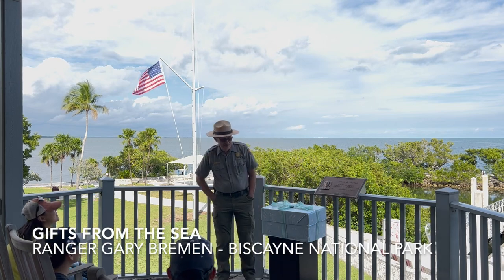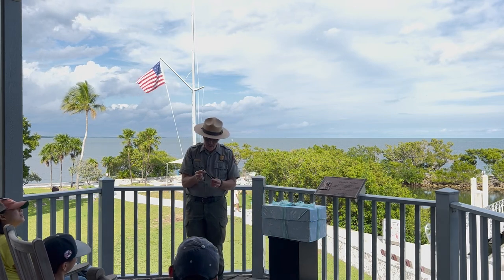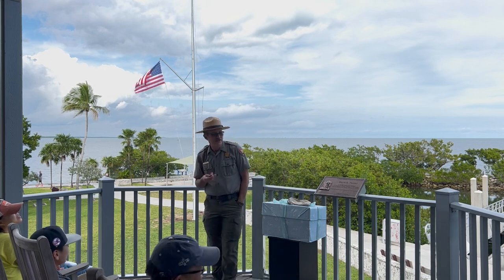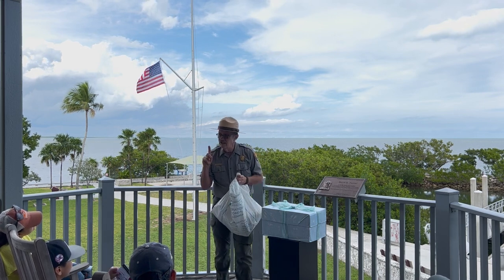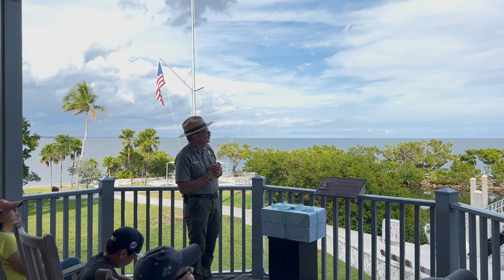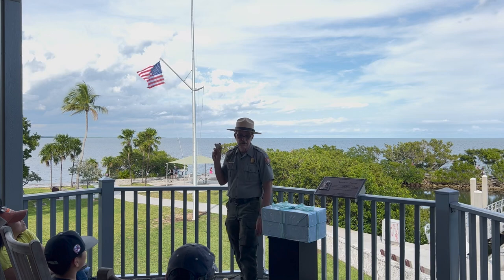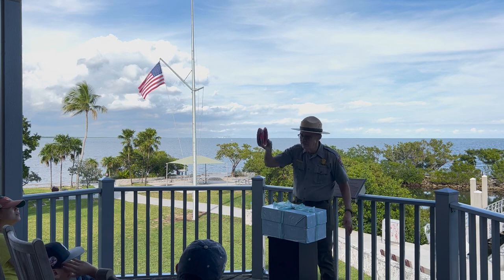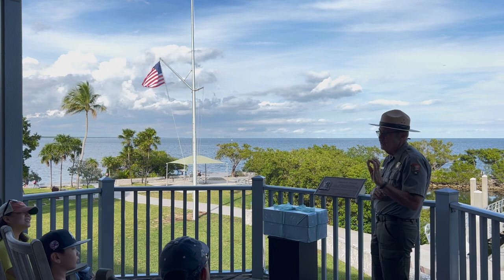Gifts from the Sea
Gary Bremen was a US National Park Ranger for 36 years, with most of that time being at Biscayne National Park. One of his signature programs was "Gifts from the Sea," a sometimes-humorous, sometimes-poignant and always-engaging presentation about the things that wash up on shorelines every day. This is the final presentation of that program, recorded December 28, 2022.